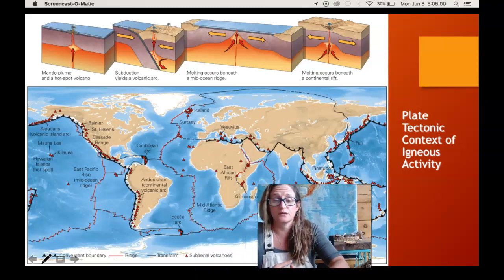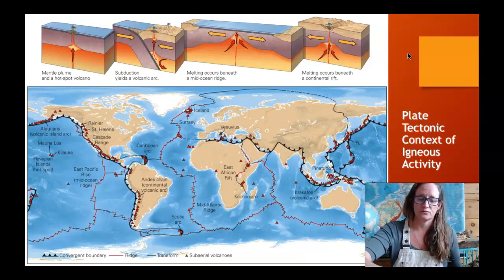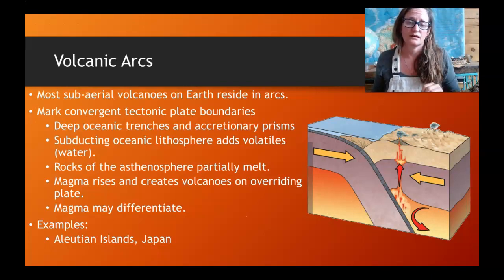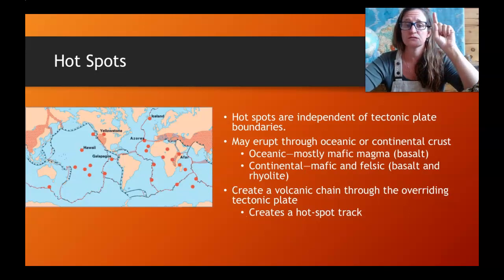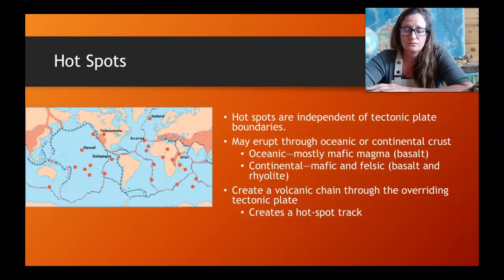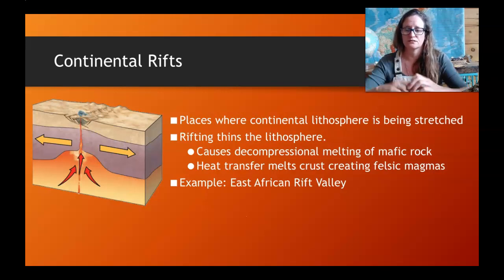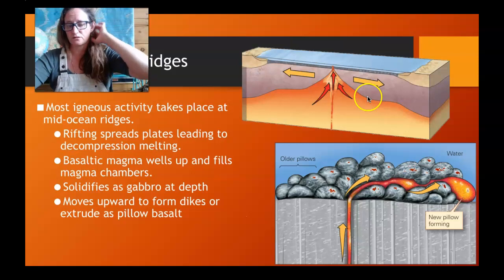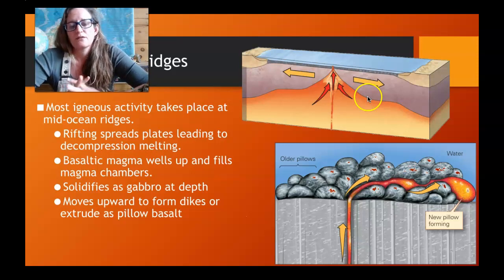ch6_igneous_tectonics